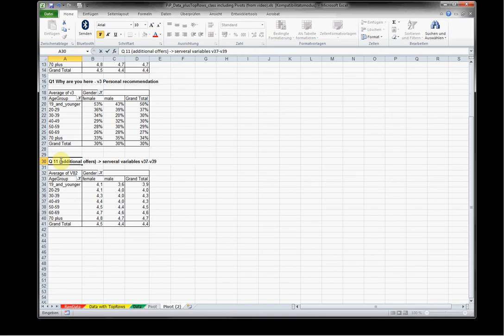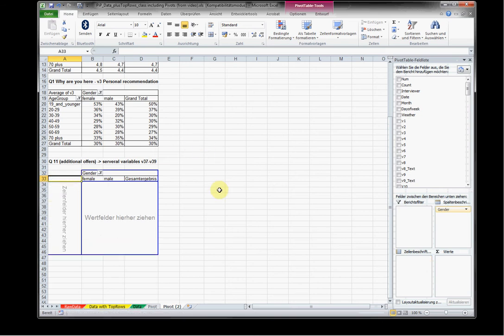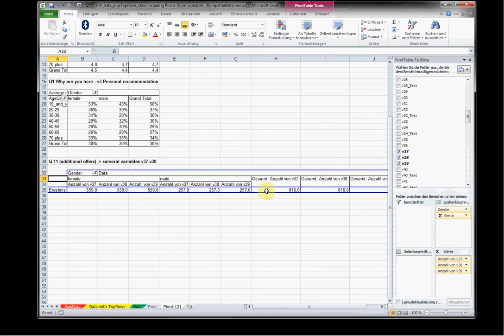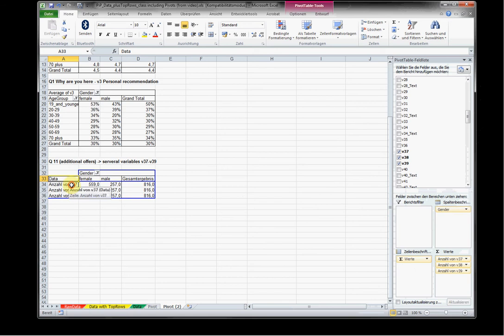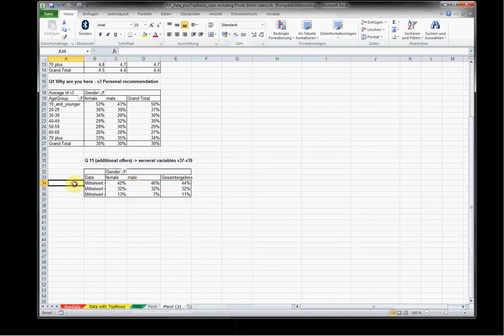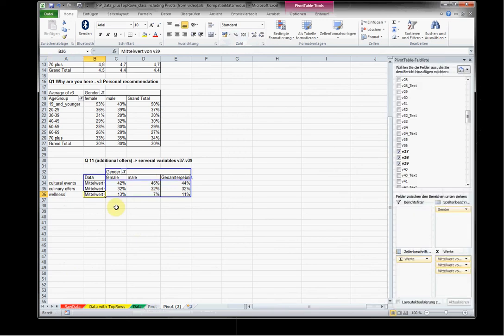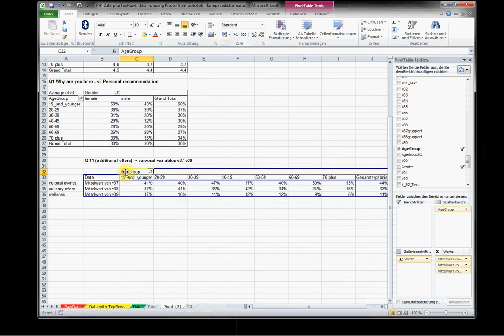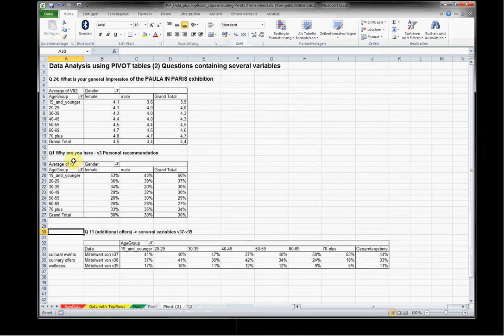5 pivot 2 questions with several variables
Quantitative Methods: Data Analysis in Excel - supplementary material for the class Quantitative Research Methods